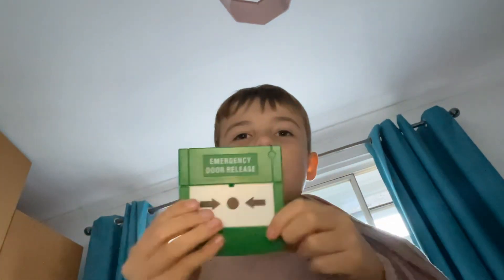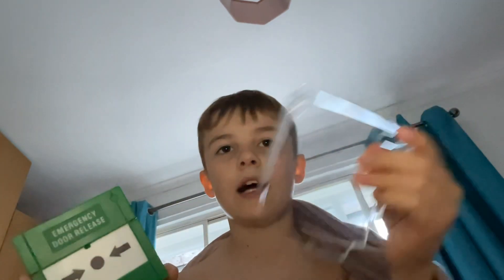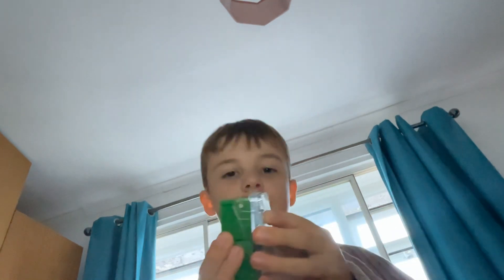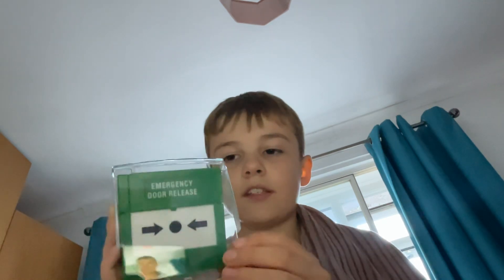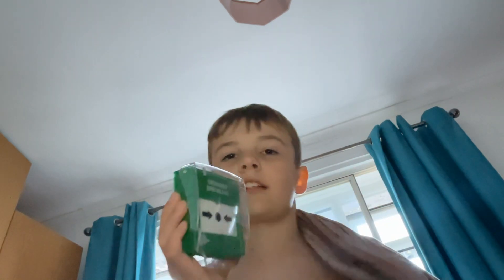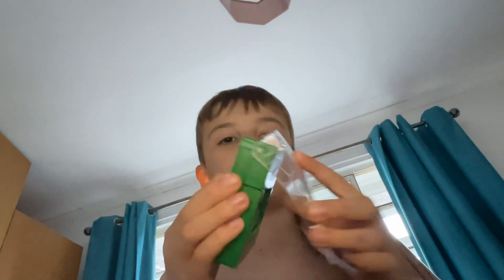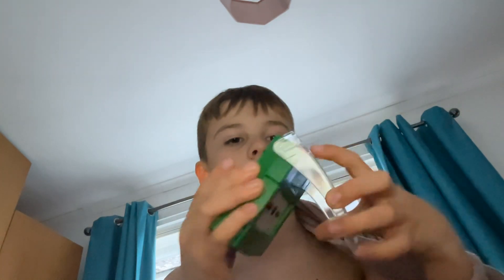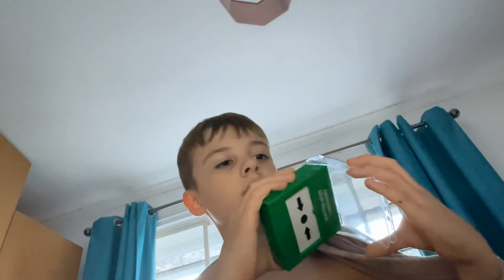26 September 2024